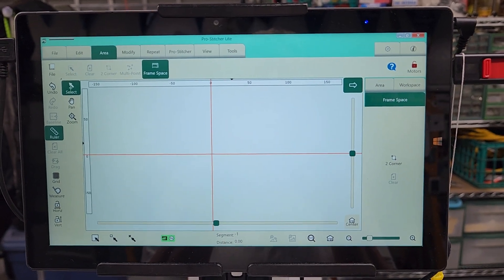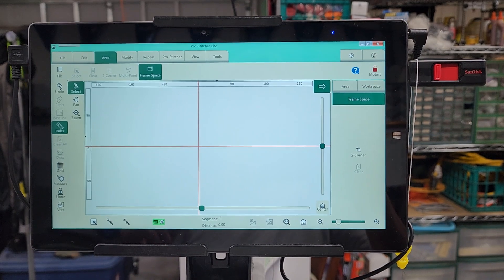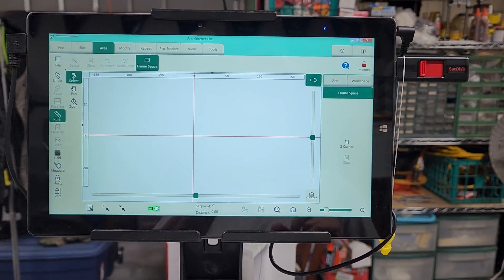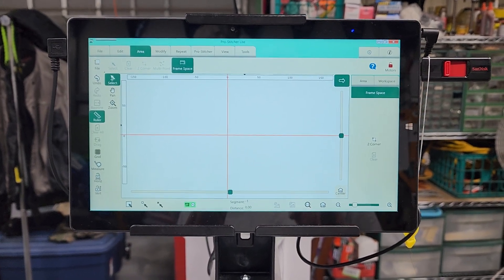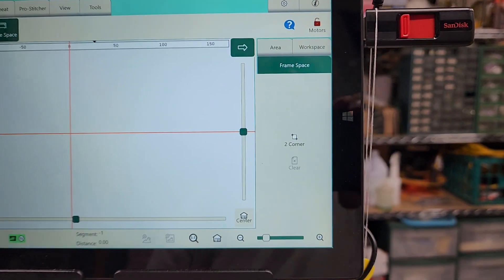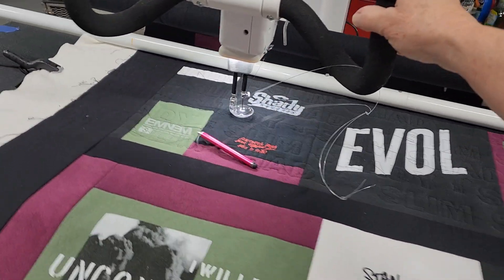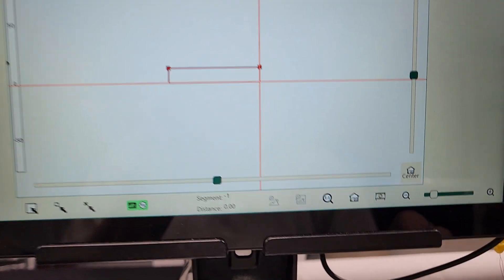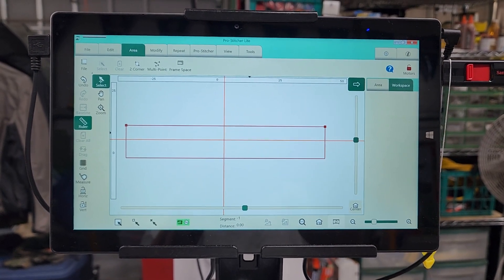Step 1 - Set up Frame Space in Prostitcher Lite.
This is step 1 in starting a project using Prostitcher Lite.